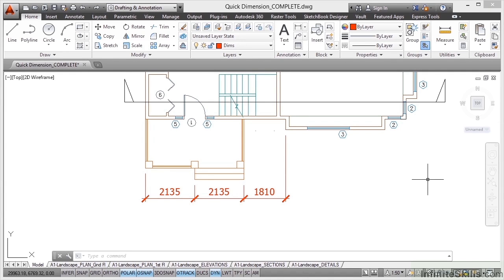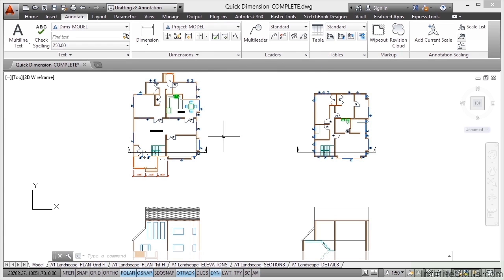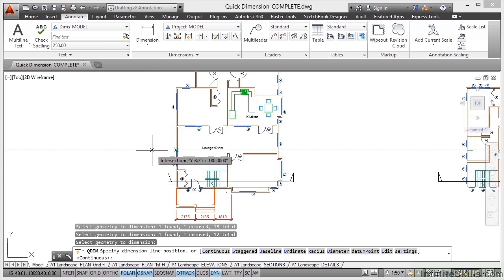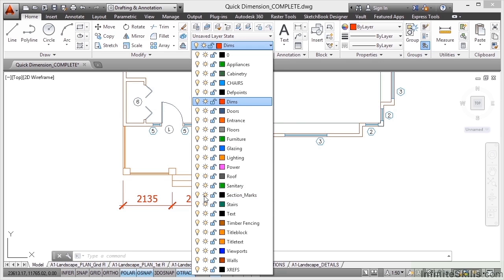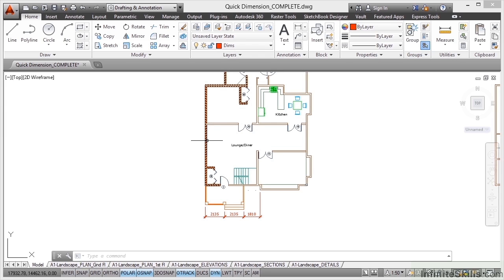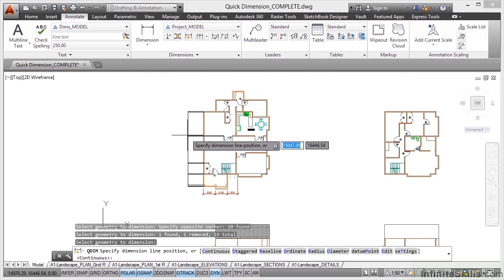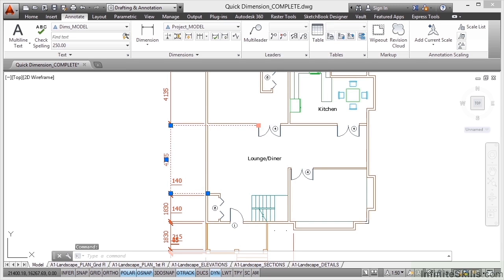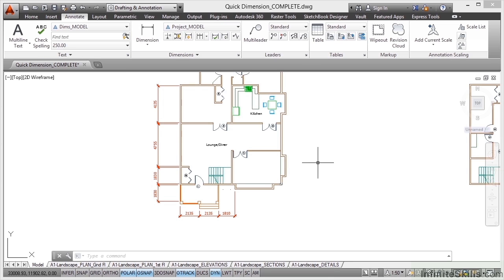AutoCAD Construction Drawings Tutorial | Quick Dimension - QDIM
Want all of our free AutoCAD Creating Construction Drawings training videos? Visit our Learning Library, which features all of our training courses and tutorials

More details on this AutoCAD Creating Construction Drawings training can be seen This clip is one example from the complete course. For more free AutoCAD tutorials please visit our main website. YouTube